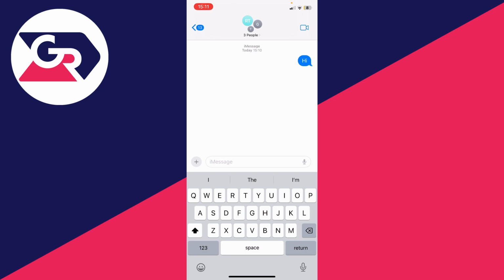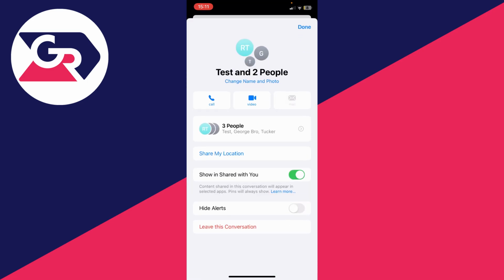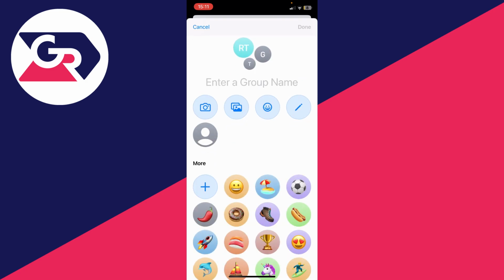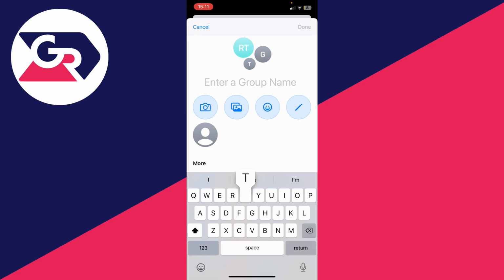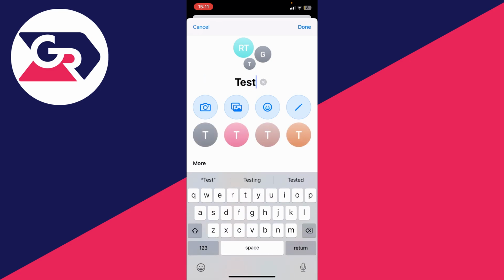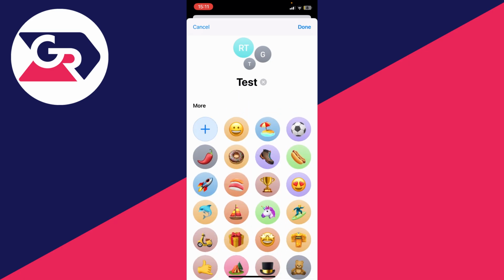How To Create Group Chat On iPhone - Full Guide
Learn how to create group chat on iphone in this video.

GuideRealm